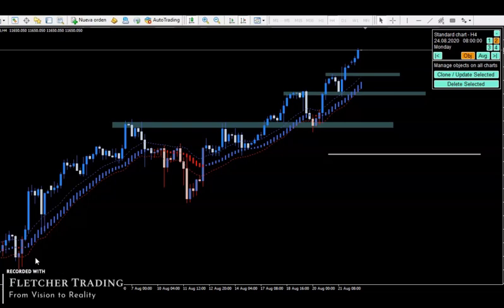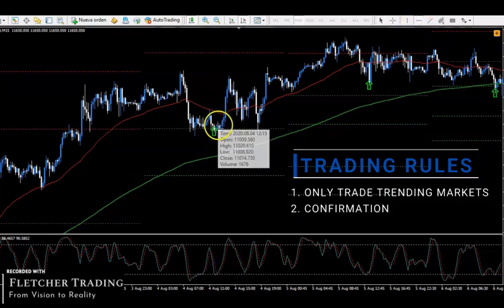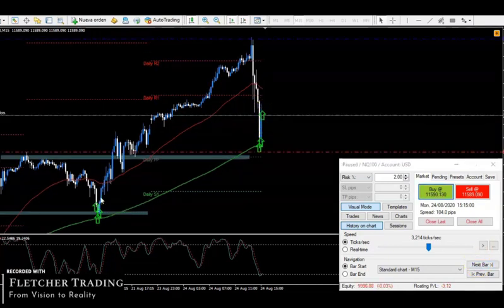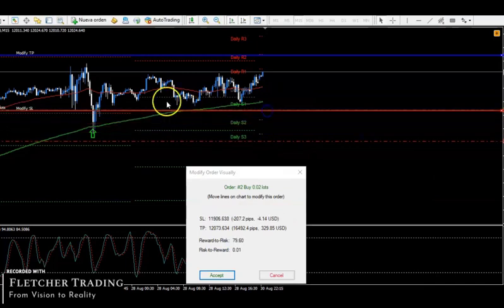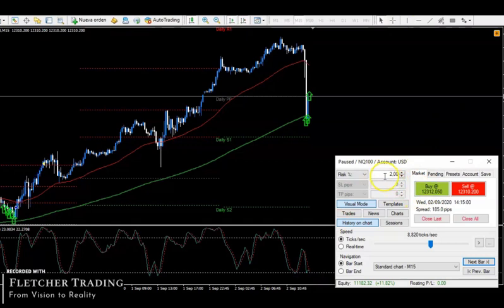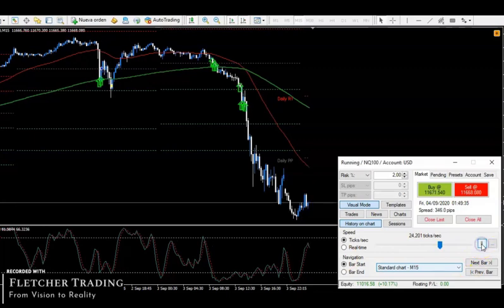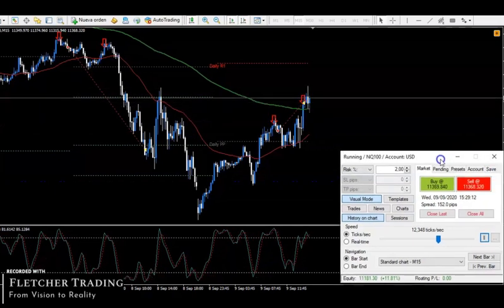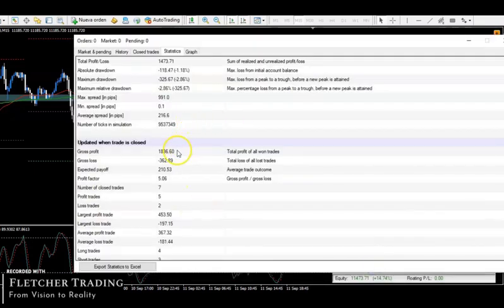NASDAQ 100 Trading Strategy In 20 Minutes (Easy, Powerful & Effective) - NAS100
In this video, we discuss our NASDAQ 100 (NAS100) Trading Strategy. This strategy is one we implement on a daily basis to trade the NASDAQ 100 Index.